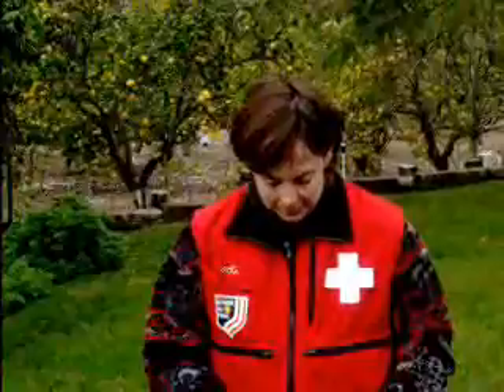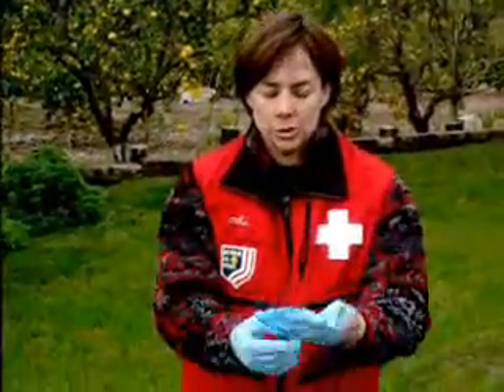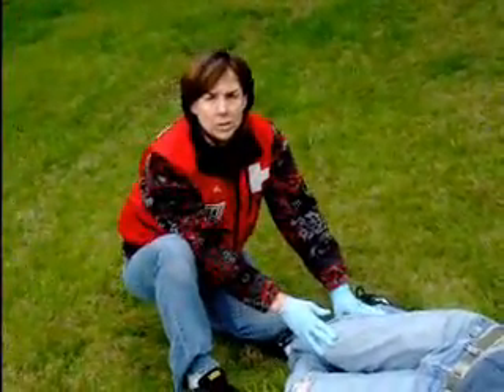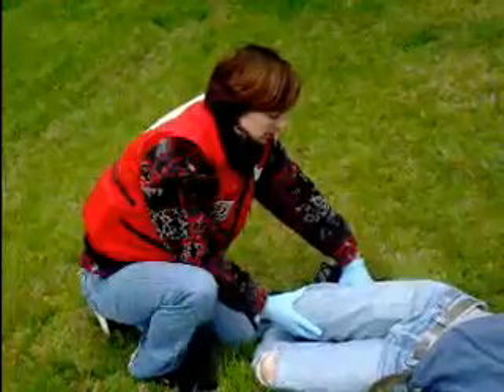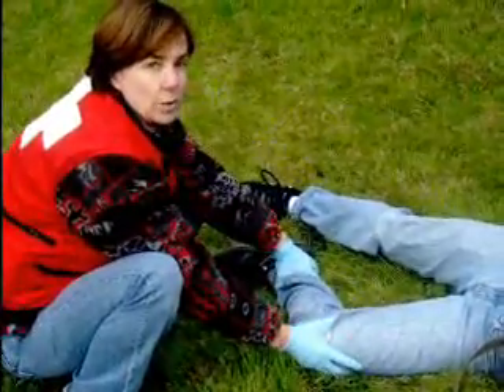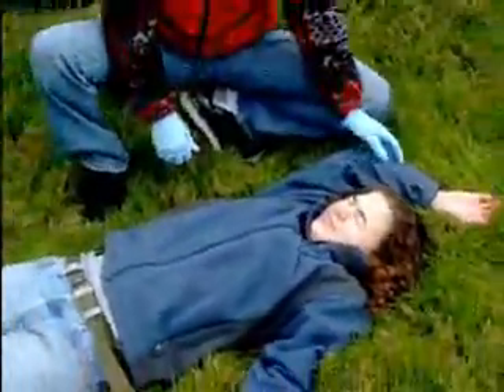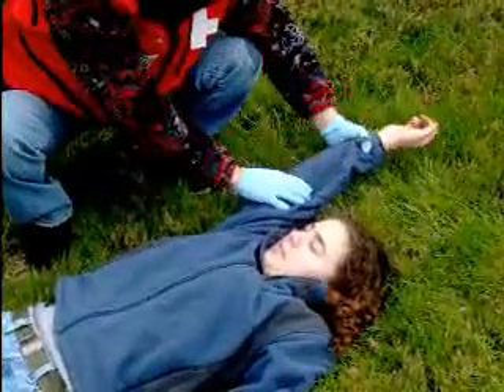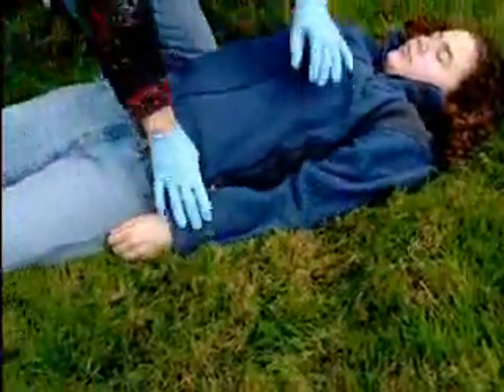13 OEC Online, Limb Alignment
skills video 13 Limb Alignment